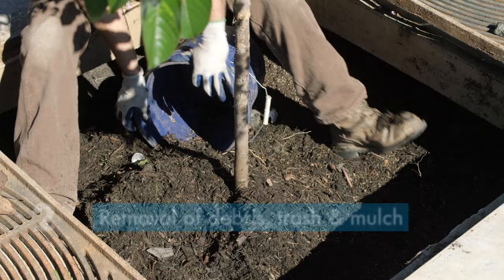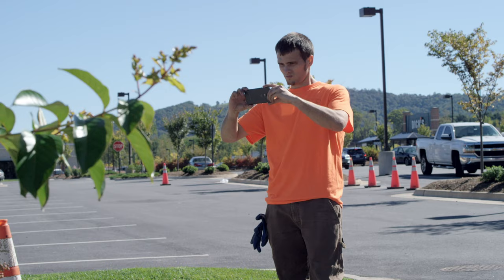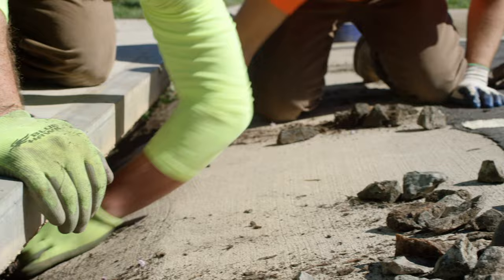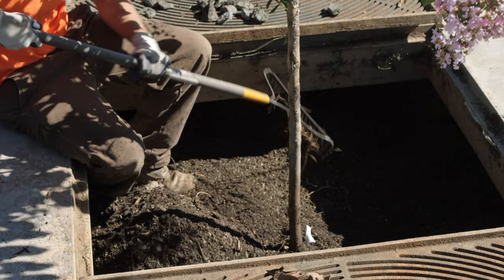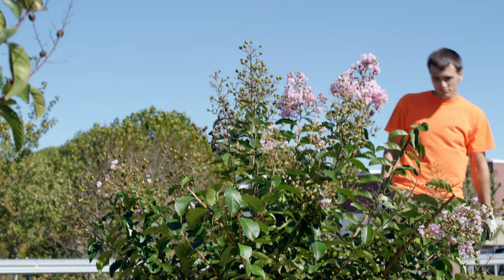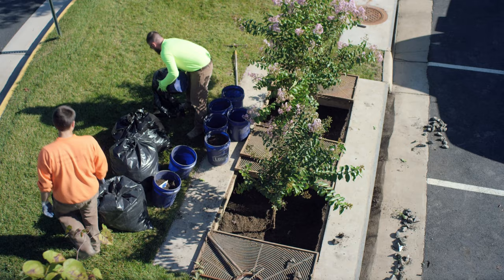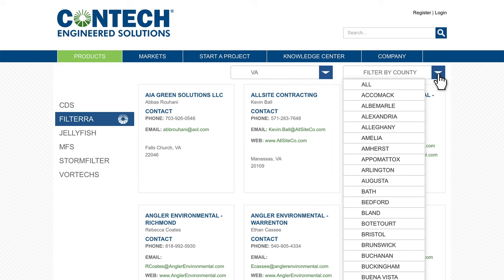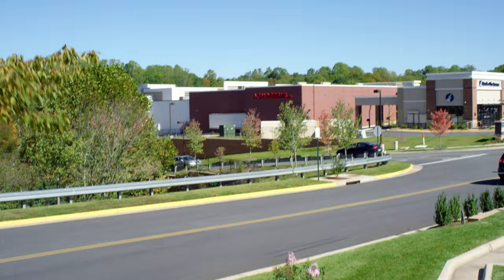How to Maintain a Filterra Stormwater Biofiltration System - Contech Engineered Solutions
The video shows how the Filterra Biofiltration system is maintained. Filterra is similar to bioretention in its function and application but has been optimized for high volume/flow treatment and high pollutant removal. Its small footprint allows it to be used on highly developed sites such as landscaped areas, parking lots and streetscapes.

0:00 Intro to Filterra Maintenance
0:33 When Filterra maintenance should occur
0:45 Step 1 Visual Inspection
1:04 Step 2 Removal of debris, trash, and mulch
1:45 Step 3 New Mulch added
2:00 Step 4 Vegetation pruned
2:29 Contech Certified Maintenance providers